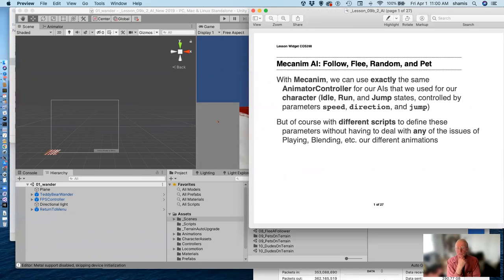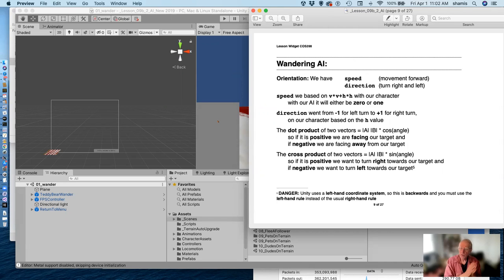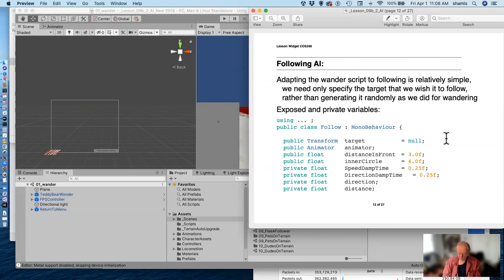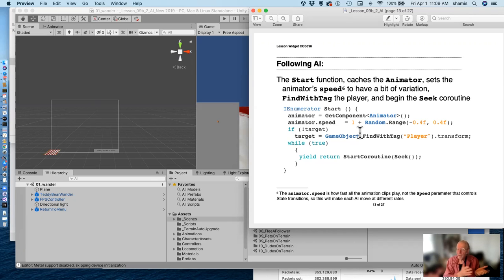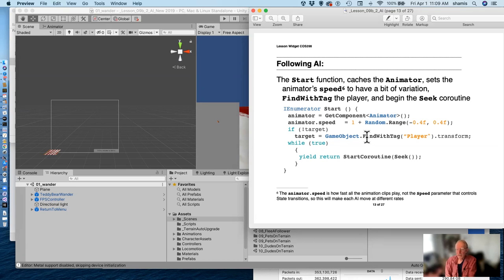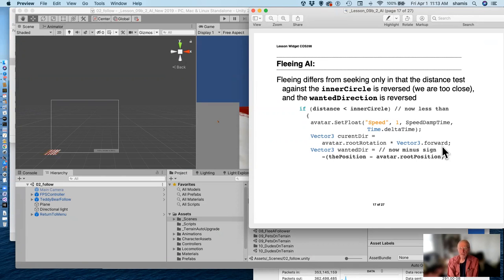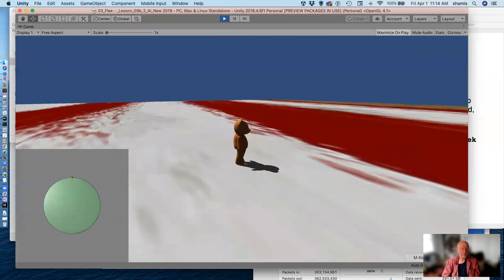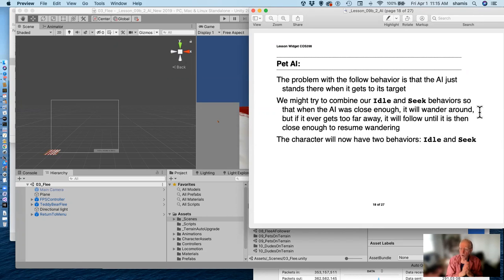COS312 2022 04 01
COS312 In Class